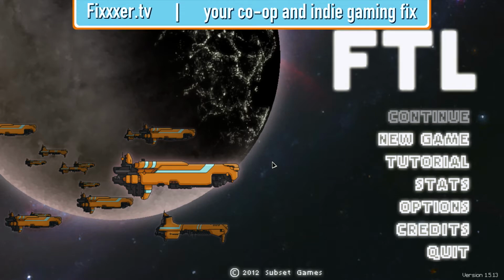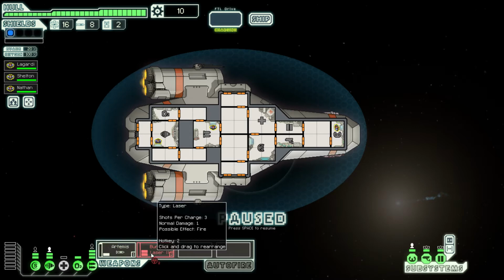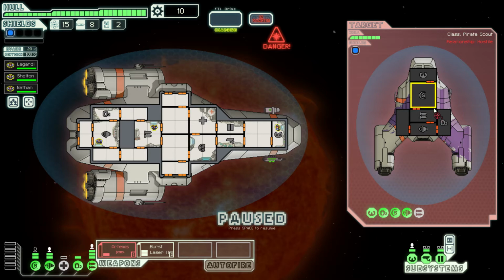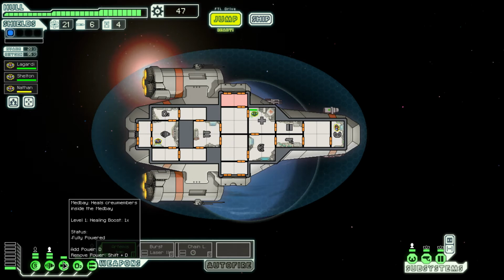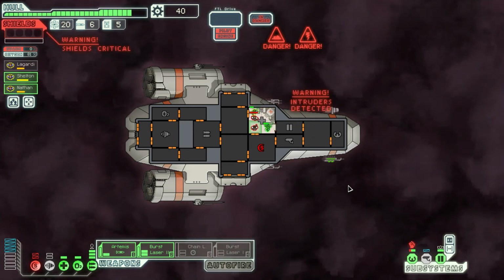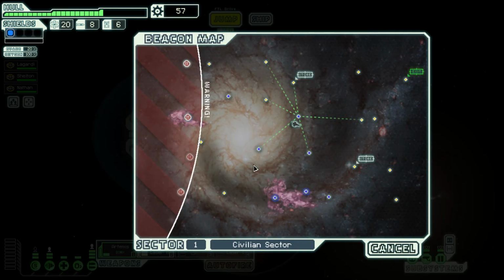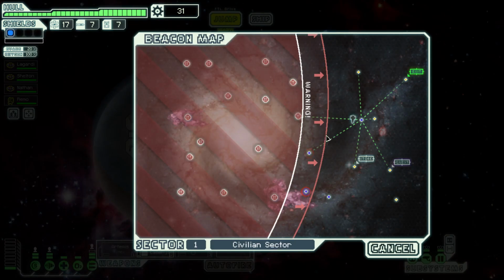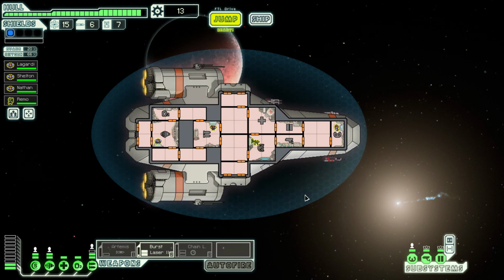Ep 1 - FTL: Advanced Edition (Let's play FTL gameplay)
Welcome to FTL: Advanced Edition, Episode 1!  FTL is a roguelike space sim where you run a ship and micromanage its systems and crew in an effort to save the galaxy!

The free expansion, FTL: Advanced Edition, is available now! Content additions include: new alien race, events, weapons, playable ships, drones, and more! Also adds additional musical tracks by Ben Prunty, and events by Tom Jubert and guest writer Chris Avellone.

Key Features:
◙ Complex Strategic Gameplay - Give orders to your crew, manage ship power distribution and choose weapon targets in the heat of battle.
◙ Play at Your Own Speed - Pause the game mid-combat to evaluate your strategy and give orders.
◙ Unique Lifeforms and Technology – Upgrade your ship and unlock new ones with the help of six diverse alien races.
◙ Be the Captain You Want - Hundreds of text based encounters will force you to make tough decisions.
◙ Randomized Galaxy - Each play-through will feature different enemies, events, and results to your decisions. No two play-throughs will be quite the same.
◙ No Second Chances! - Permadeath means when you die, there's no coming back. The constant threat of defeat adds importance and tension to every action.